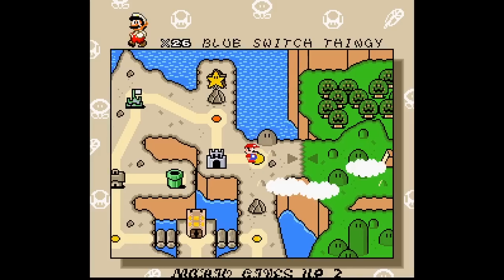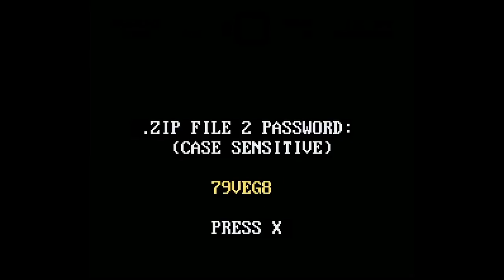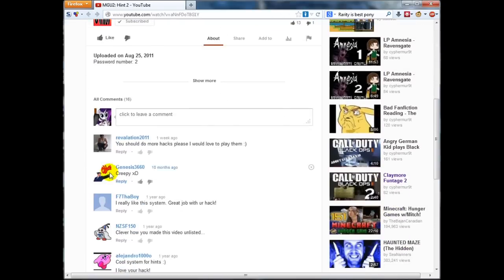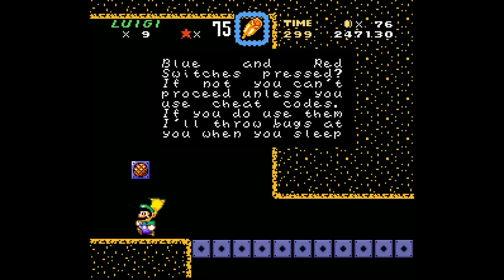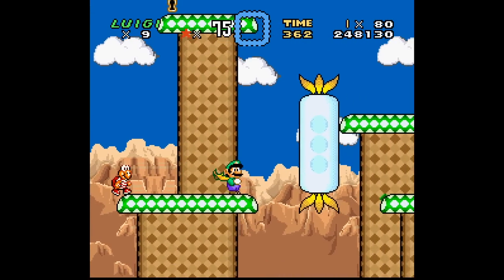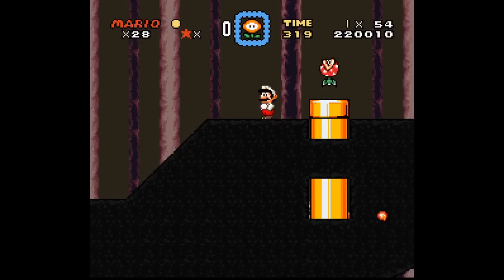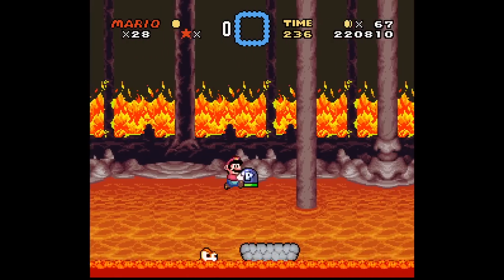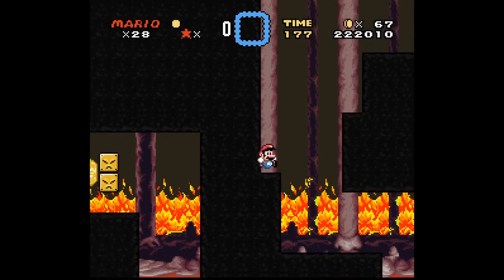Let's Play Mario Gives Up 2 (13) - The Foul Stench of Lavalisous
Don't fear the lava, it doesn't care if you're scared of it or not.

Levels:
LAND OF THE DEAD #2
Hint 2
Ghost House?
FuSoYa
Lavalisous
Liney Junk

Romhack by cyphermur9t.